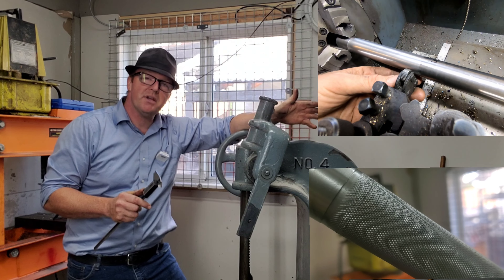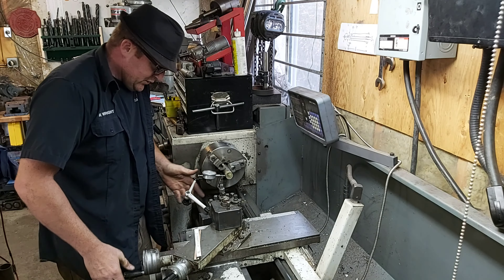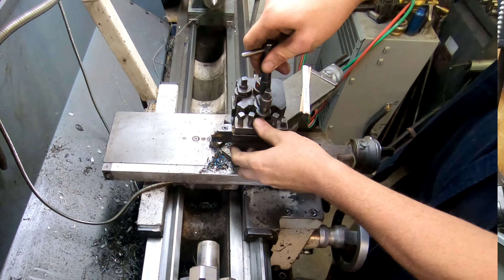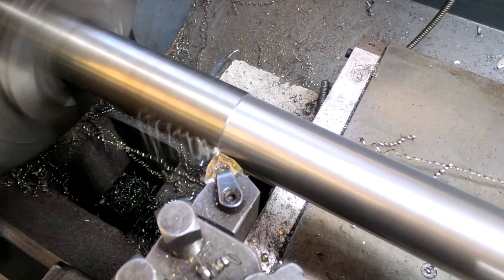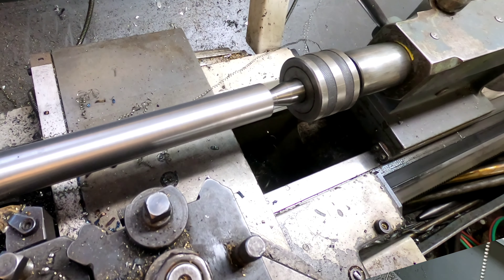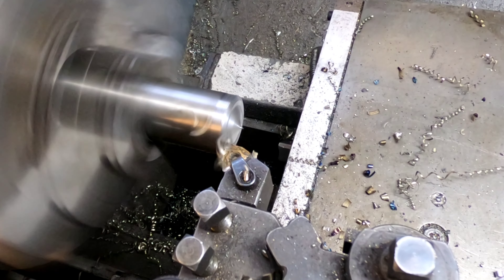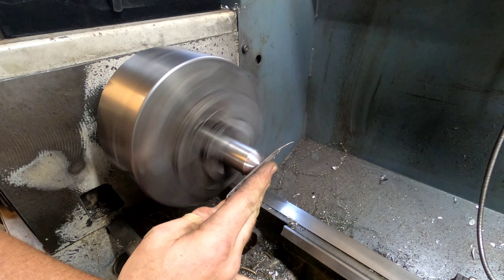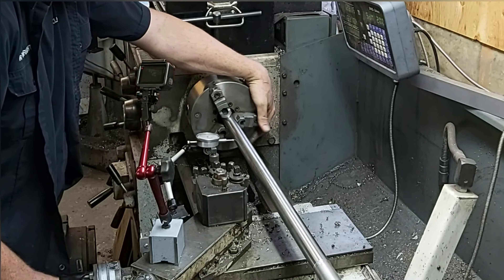Making Rounded Knurled Handle for a #4 Greenard Arbor Press on the Lathe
Let machine a handle for the Greenard No. 4 Arbour press. The goal is to make a 3 ft Handle that will fit inside the existing hole, on the other end cut a Knurled grip with a round ball end. This will all be done in the Manual Machine shop on the Lathe.

 Also, check out the vintage machine and tool restorations Facebook group